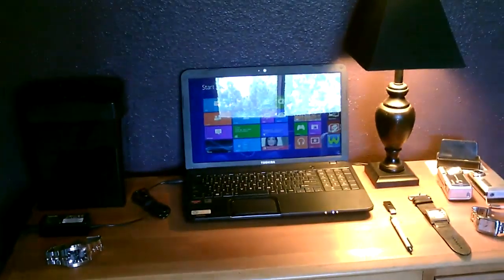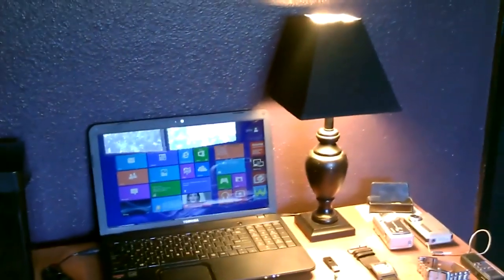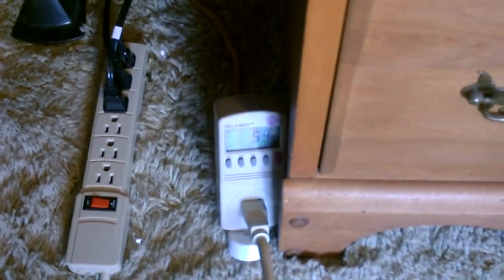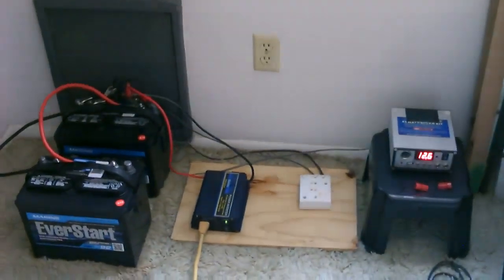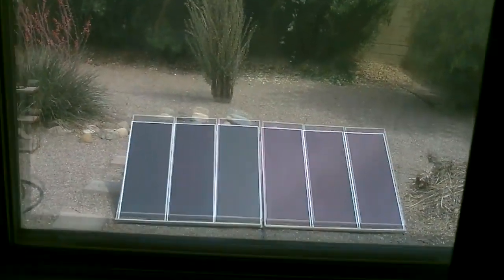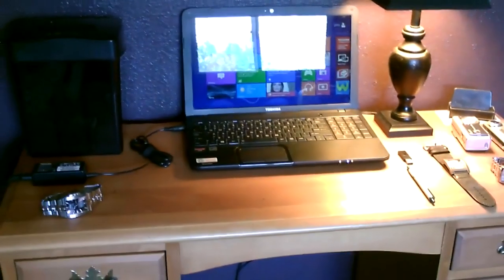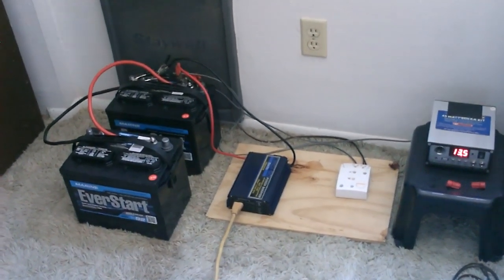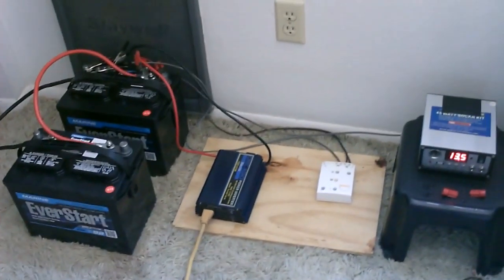Solar Powered Home Office - Computers, Lights and paper shredder! - DIY solar system - easy to make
video shows a computer, lamp, and paper shredder all running off of a small DIY solar power system. great easy way to go solar. for instructions on how to set up the solar panel system just watch my video titled, "how to hook up solar panels (with battery bank) or visit my youtube channel homepage